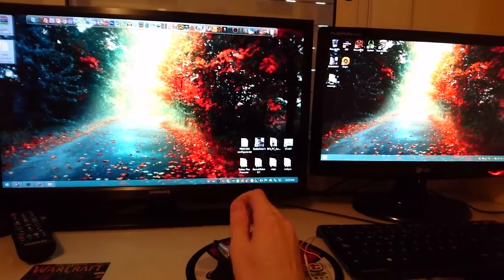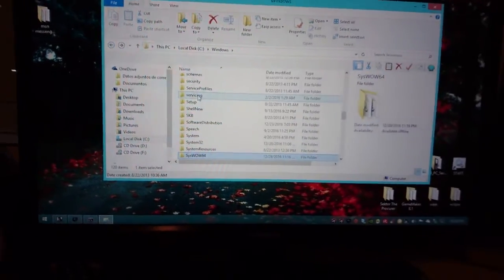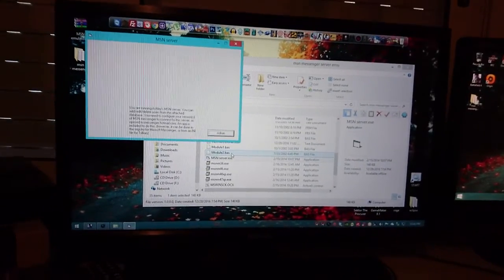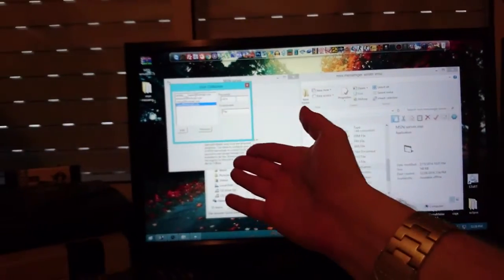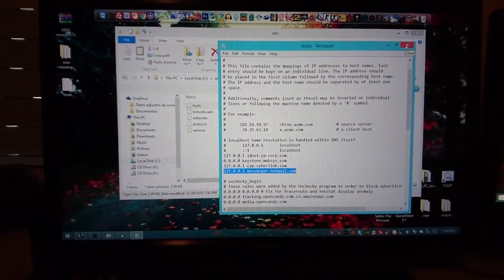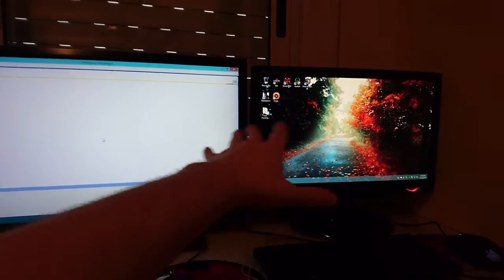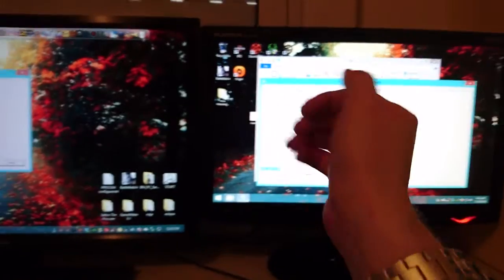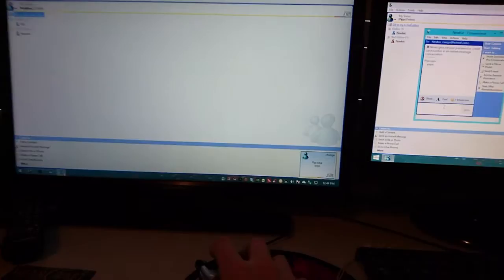MSN Messenger server emulator LAN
DOWNLOAD FILES IN: grabisoftnet.com, register to forum, wait confirmation, look for the thread.